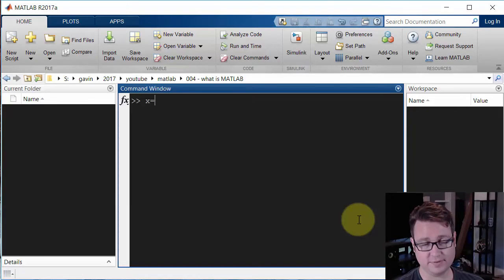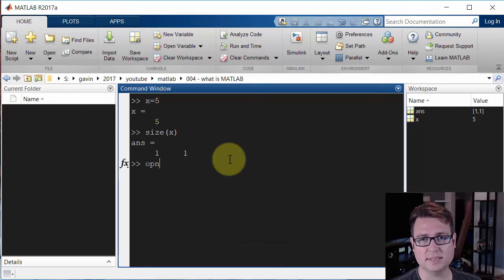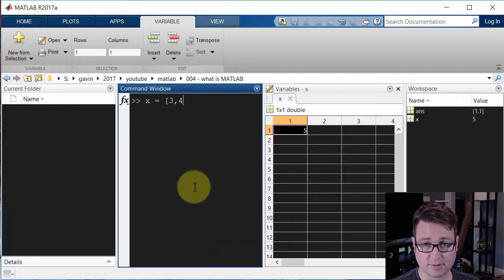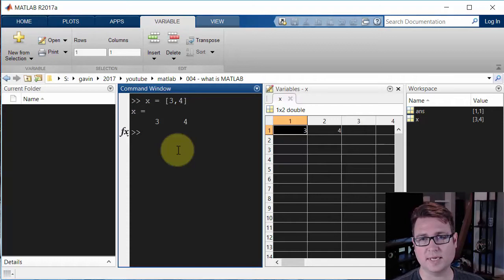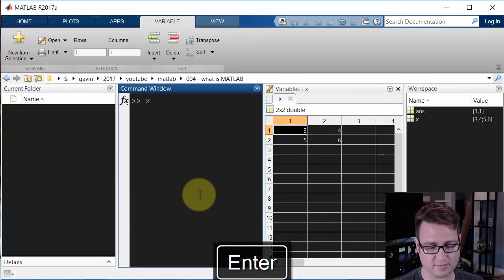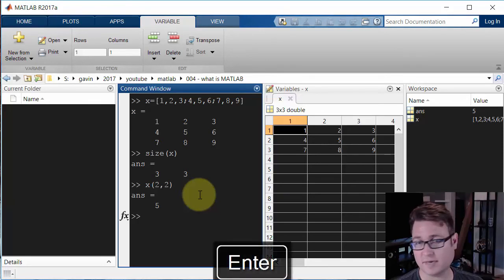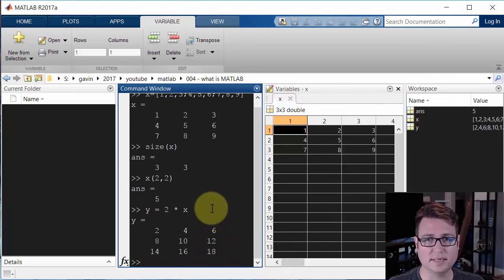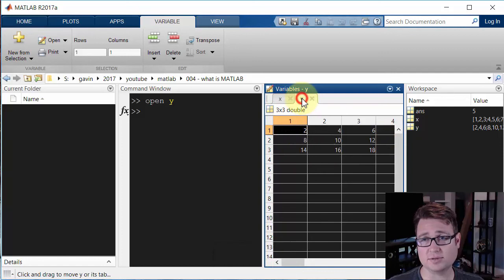MATLAB - creating and accessing a matrix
In this video, we'll learn about how to create matrices in in MATLAB.  This is important since MATLAB stands for "Matrix Laboratory," matrices are definitely first-class citizens!  We'll learn about the square bracket notation for creating the matrix, parenthesis notation for accessing particular indices within the matrix.

In addition to this, we'll learn a couple of new functions - "open" which we can use to open and visualize variables (among other things) and "size" which returns the dimensions of a matrix variable (rows x columns).